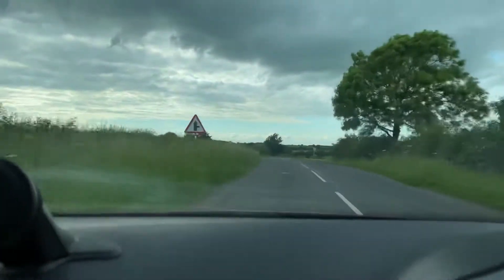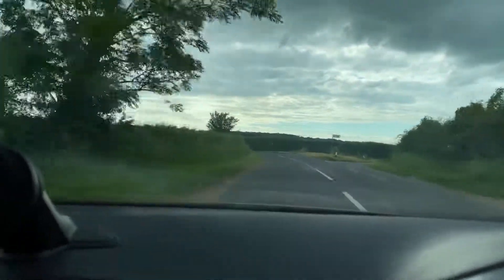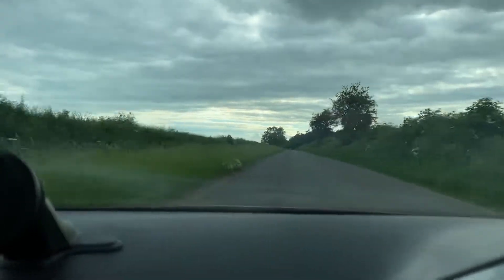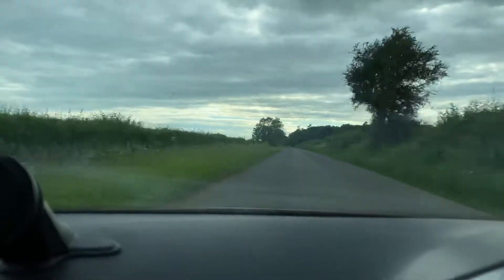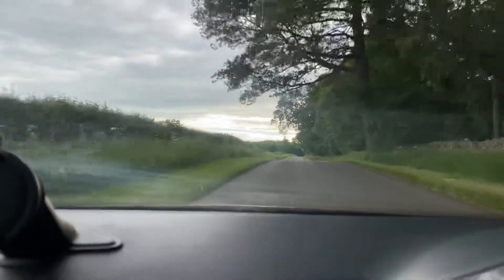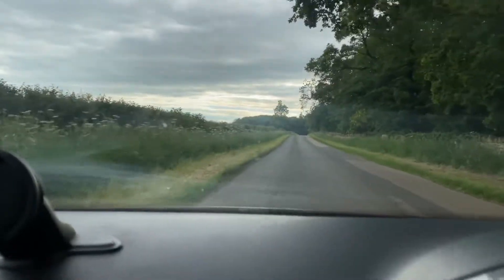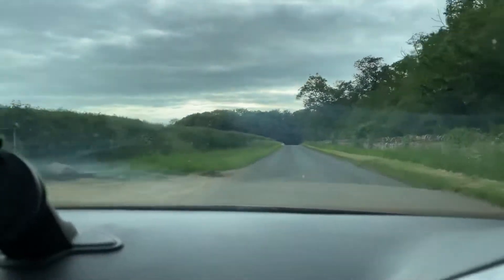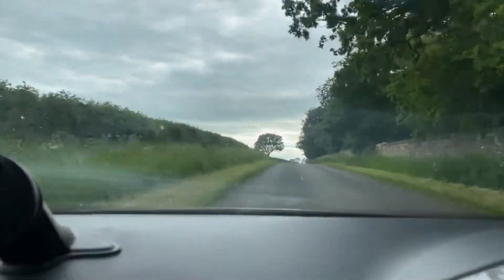Virtual test drive 2014 seat Ibiza fr 6spd manual